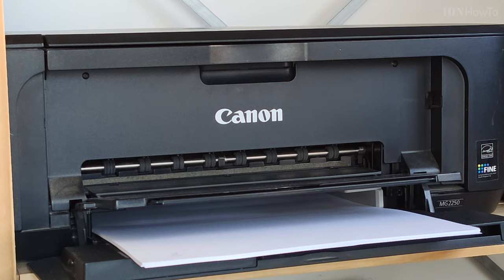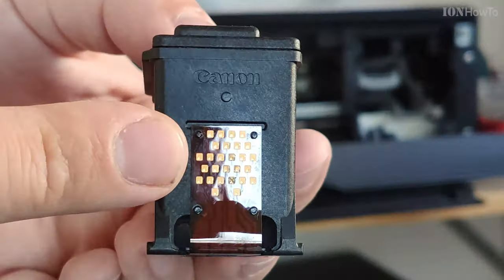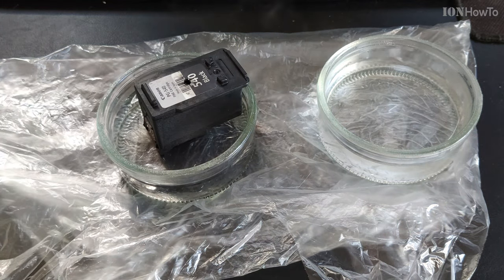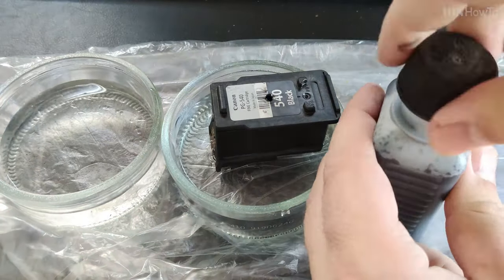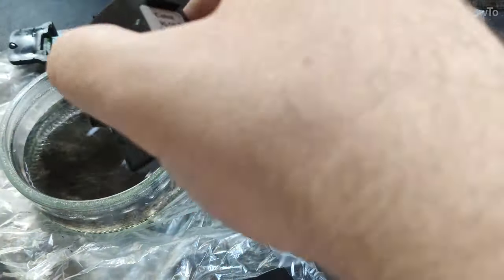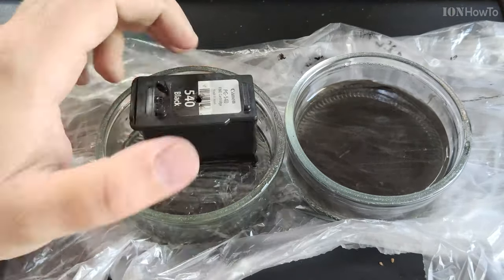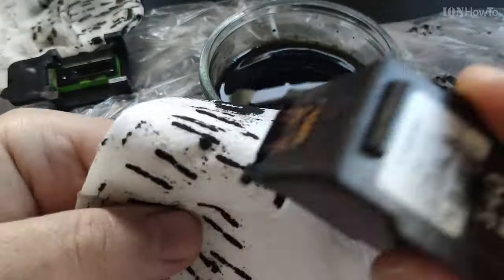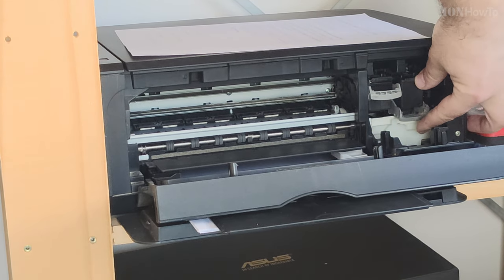Canon Printer ink cartridge clogged printing lines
Canon Printer ink cartridge clogged printing lines or not printing at all.
The cartridge is clogged with dry ink from low usage.
Unblocking the ink nozzles unclogging the ink from the print cartridge can fix it.

This works on most inkjet printers that have the print head and printer ink tank storage in one device knows an printer ink cartridge.
Usually these have 2 ink cartridges one cartridge for black ink and another color cartridge for Cyan Magenta and Yellow most often.
There are various ways to clean the print head on the ink cartridge using a suction tool device or hot distilled water or isopropl alcohol or even window cleaner.

If none of these works the printer cartridge circuit might be damaged or the blockage can't be removed.
In this case you might want to try third-party cartridges that are compatible if any or original new cartridges for your printer.
Your cartridges may be different than the ones shown in the video. You can adapt the steps to your own cartridge.
The suction devices are made for specific cartridges so make sure you have one for your own printer model.

Chapters:
0:00 Canon Inkjet printer clogged printer cartridge
0:17 Black printer cartridge removal
0:50 Canon PG-540 black printer cartridge dry ink nozzles
1:20 Check if ink cartridge nozzles are blocked
1:40 Unclog ink nozzles with hot distilled water
3:10 Unclog printer cartridge with suction tool device
4:39 Clean ink nozzles with Isopropyl alcohol
5:27 Clean ink nozzles with window cleaner or mix of window cleaner and isopropyl alcohol
6:00 Suction tool cleaning
6:34 Check if ink cartridge is ready to use
7:11 Reinstall printer cartridge and test again
7:40 Options if the cleaning does not fix the problem

Any questions?